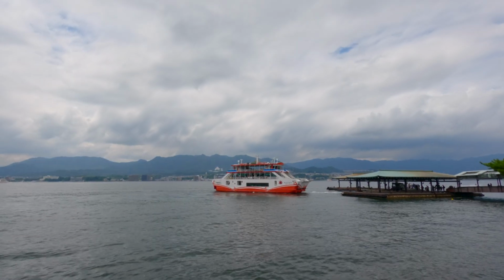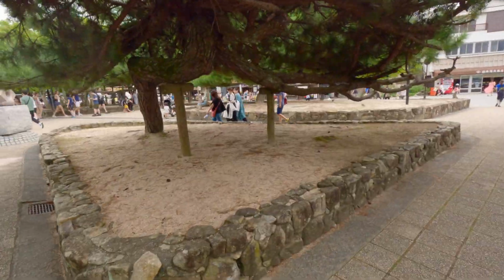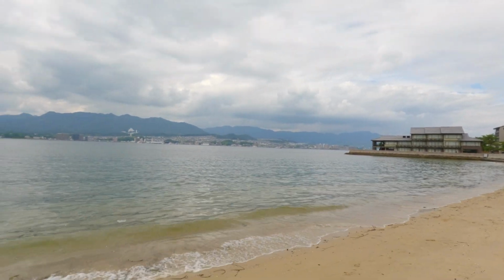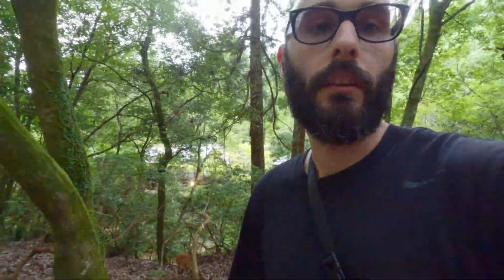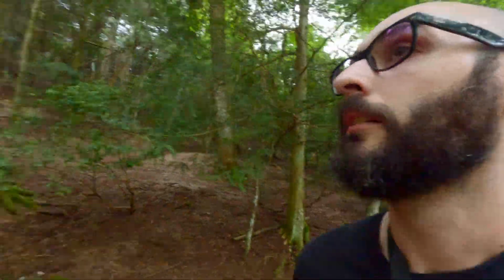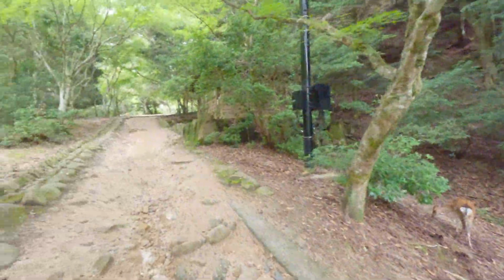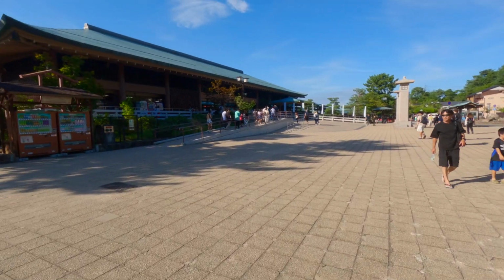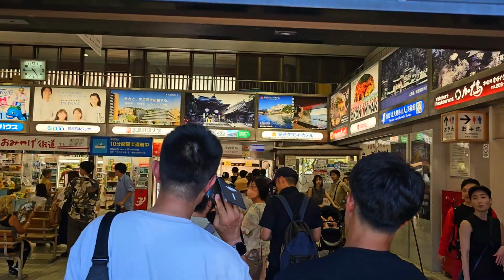How to Take a Day Trip to Miyajima Island from Hiroshima, JAPAN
In this video, I take a day trip from Hiroshima to Miyajima, Japan. Miyajima is a small island in Hiroshima Bay in Western Japan. It is also known as Itsukushima. This island is considered a must-visit when you're in Hiroshima.

The island is easily accessible by a 10 minute ferry ride from the mainland.  The ferry only costs 360 yen for a round trip ticket. To catch the ferry, you can take a 45 minute tram ride from Hiroshima. You can also catch a boat directly from Hiroshima to Miyajima.

Miyajima is famous for the Itsukushima Shrine, which is a UNESCO World Heritage Site. There are also a number of temples. The most famous is the five story pagoda.

While wandering around, you'll see cut deer wandering around. There are many traditional restaurants and souvenir shops that you can explore on Omote Sando Street. It's a very charming little town.

For the best view, make the trek up Mt. Misen. The viewpoint at the top offers panoramic views of Miyajima and the Hiroshima area. I hiked up to the top of the mountain. The hike took around 1.5 hours. You can also take a ropeway up if you're not up for the hike.

I visited Miyajima on a day trip from Hiroshima. Many visitors choose to spend the night. There are many ryokan (traditional Japanese hotels). There are also some more luxurious hotels available if you prefer.

I loved my visit to Miyajima. This was one of my favorite places I visited in Japan. It was absolutely beautiful. The hike was challenging but the views were spectacular. This place is incredibly touristy so you should be prepared for crowds. It's still well worth the visit.